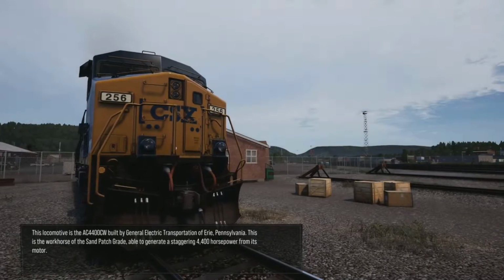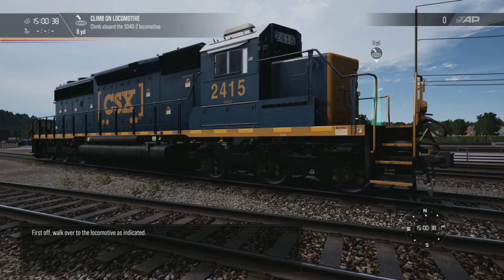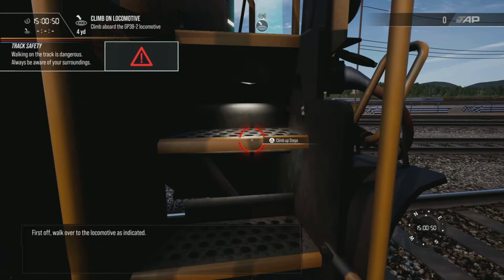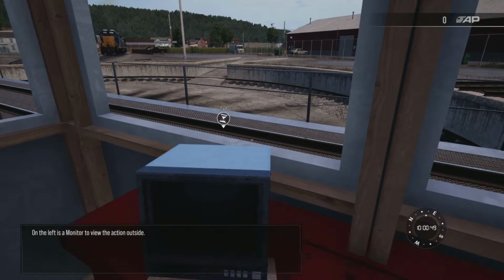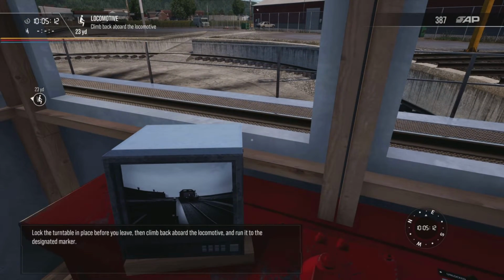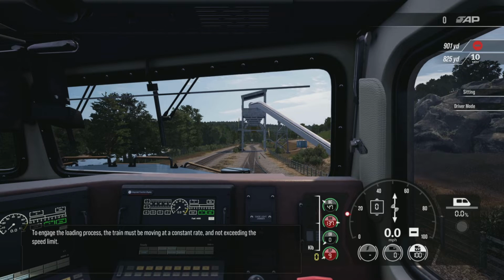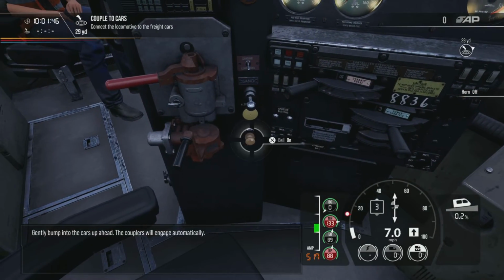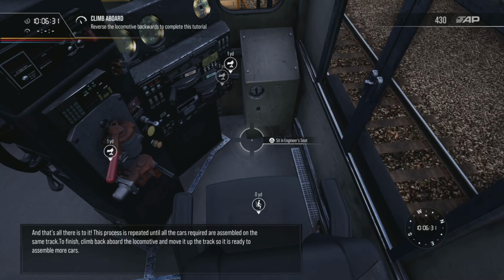Train Sim World 2 PS5 Sand Patch Grade Tutorials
Time Codes:
CSX AC4400CW: 0:00
CSX SD40-2: 3:56
CSX GP38-2: 8:21
Using a Turntable: 13:08
Refuelling a CSX Locomotive: 19:30
Coal Loading: 21:11
Yard Switching: 25:46